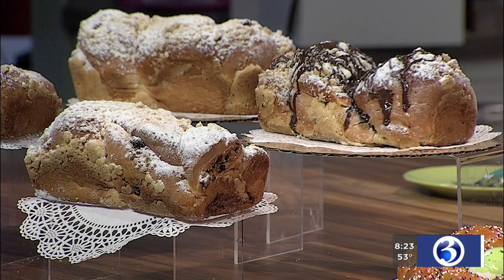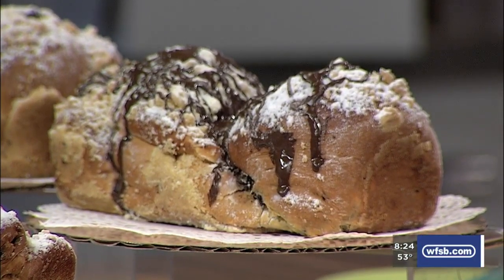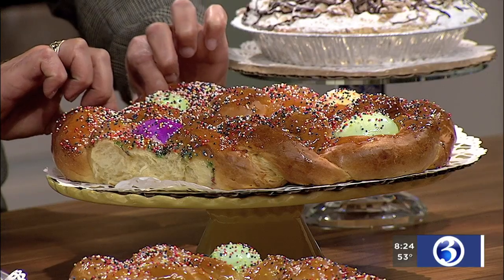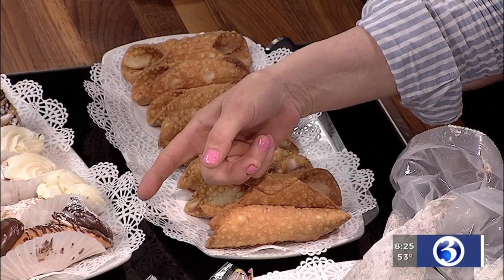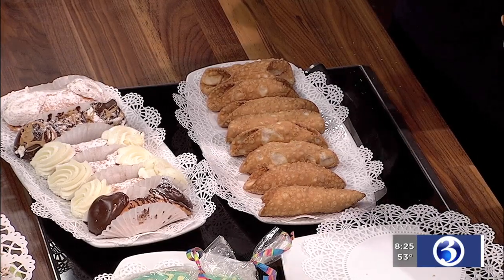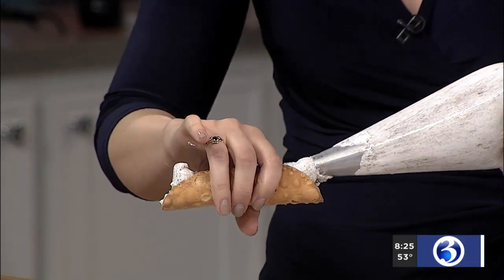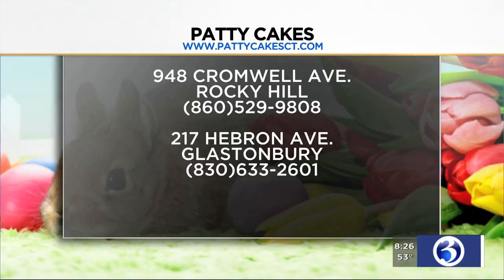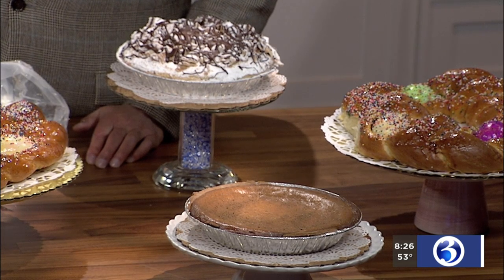VIDEO: Patty Cakes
For more information on Patty Cakes visit pattycakesct.com